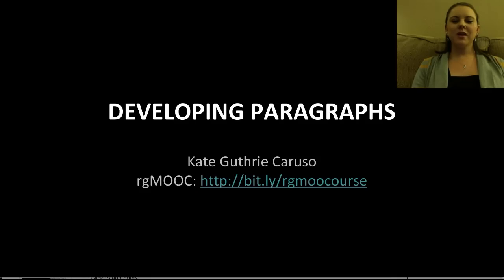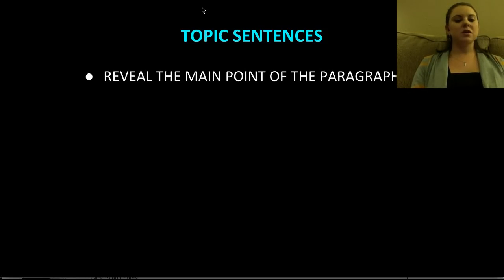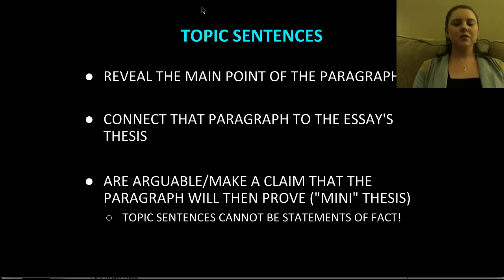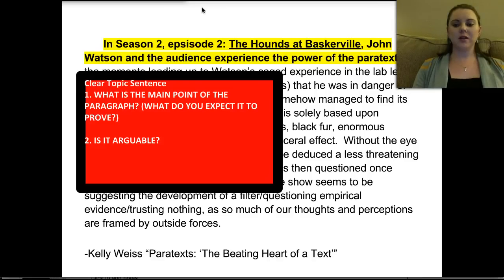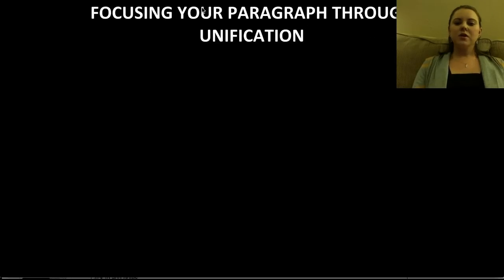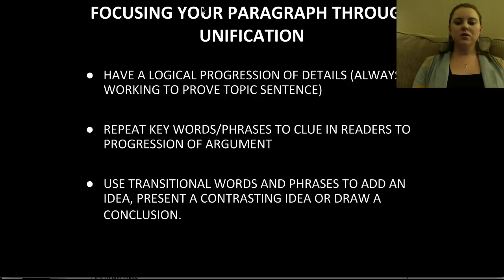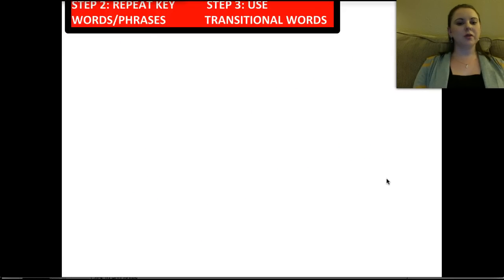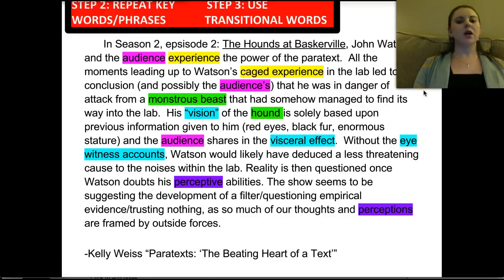DEVELOPING PARAGRAPHS TUTORIAL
rgMOOC Developing Paragraphs Tutorial